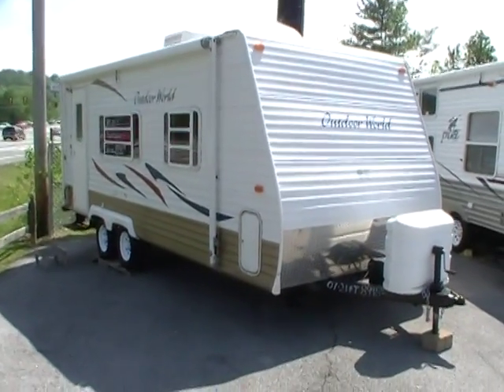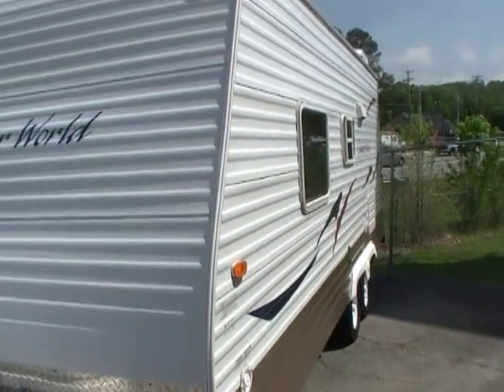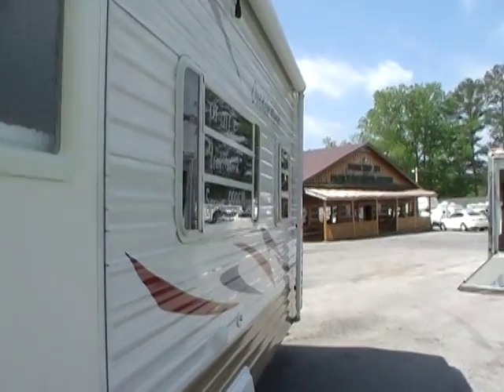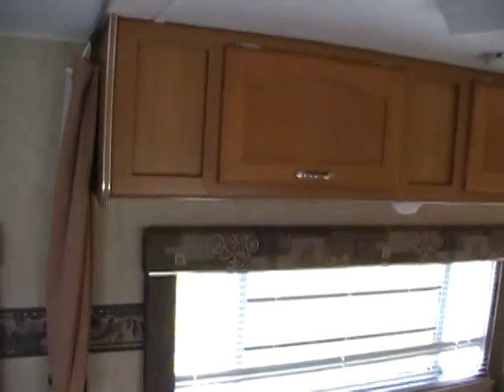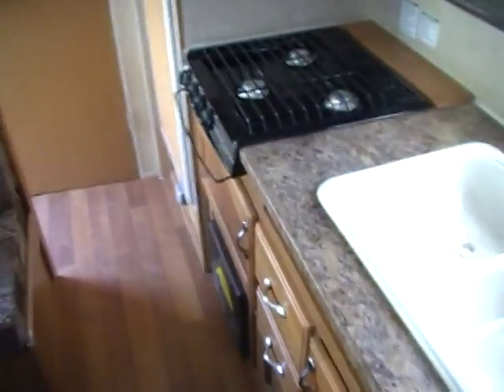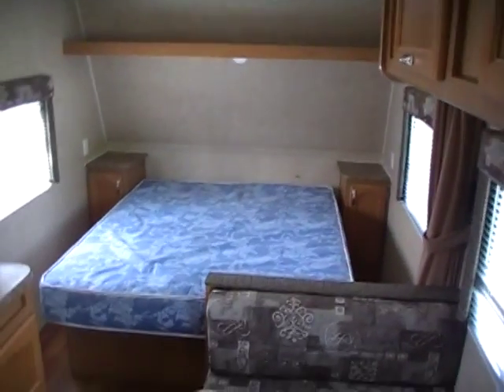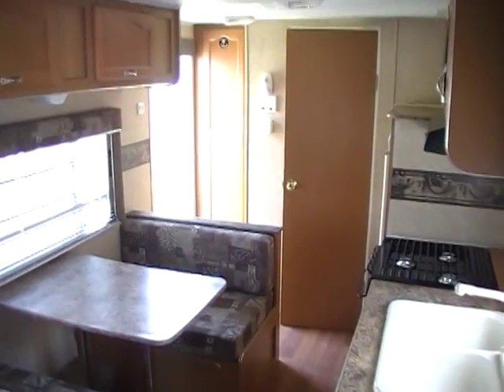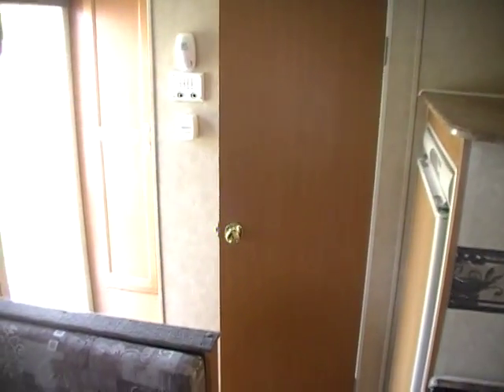SOLD! 2007 Gulfstream Outdoor World 21 MB TT $8995